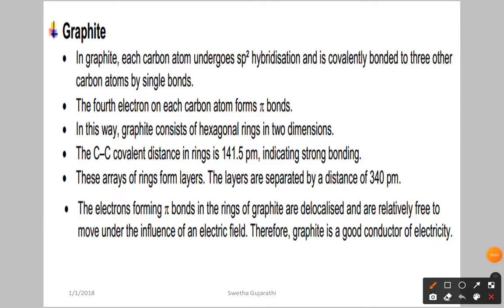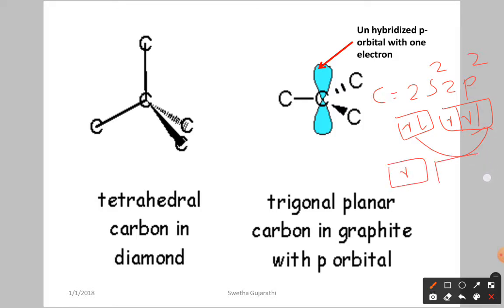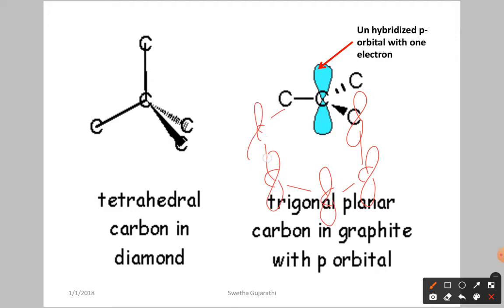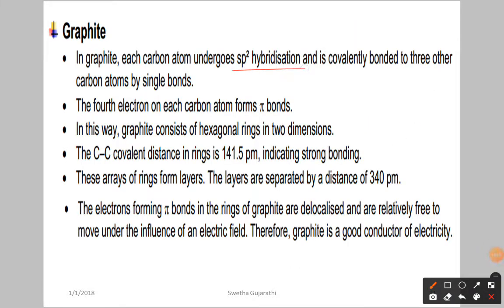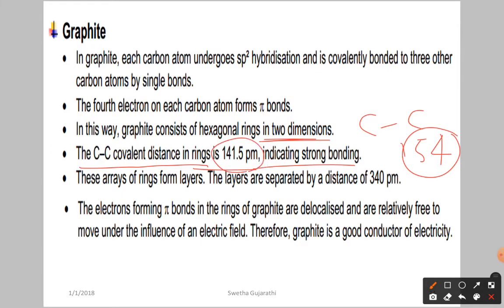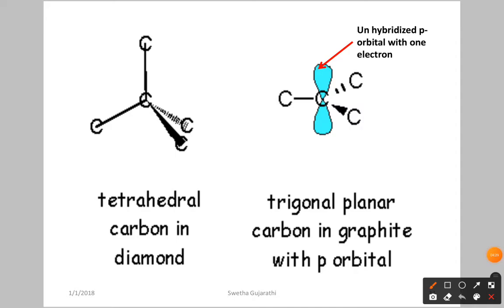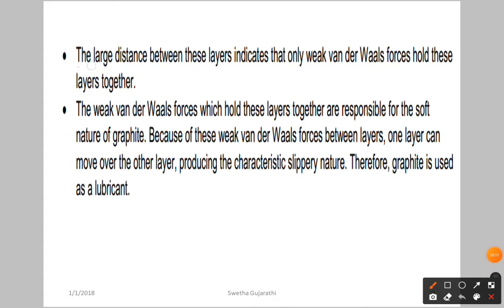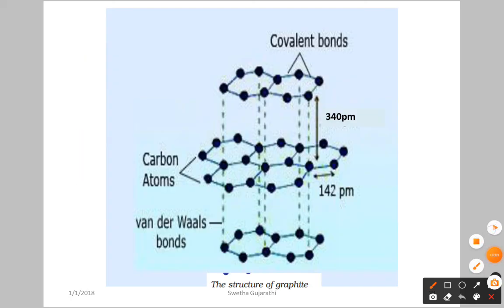Lecture-6: Graphite (Allotropes of Carbon)